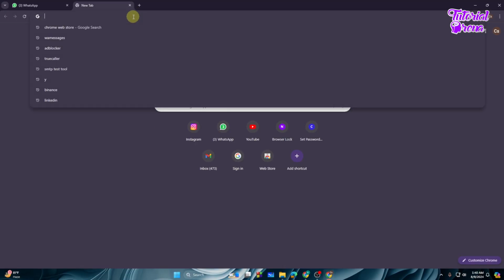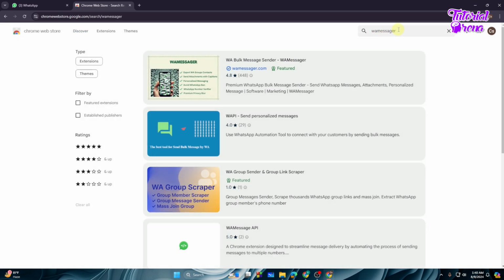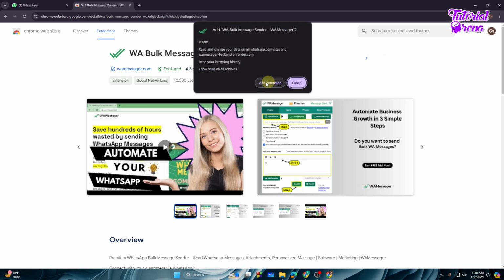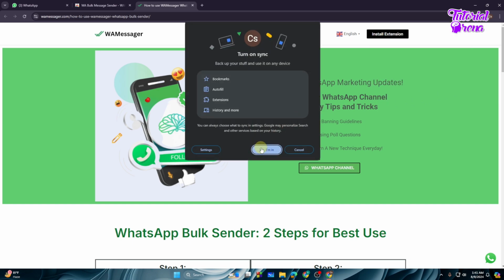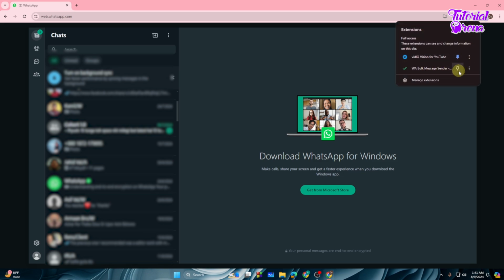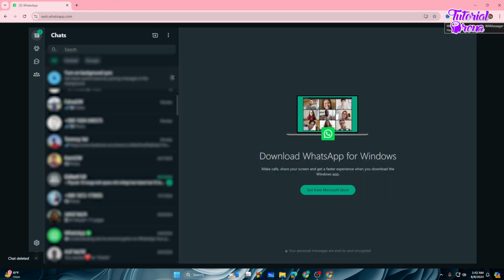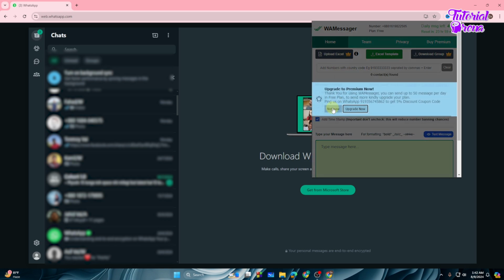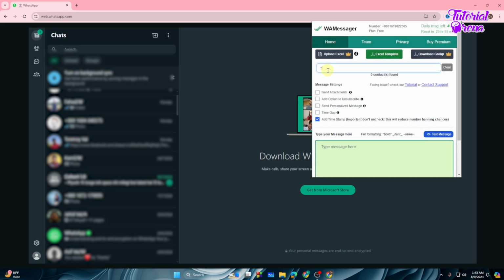How to Send Bulk whatsapp Messages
Hey Everyone, Welcome to Tutorial Arena! In this video, I'm going to Show you how to send bulk whatsapp messages.